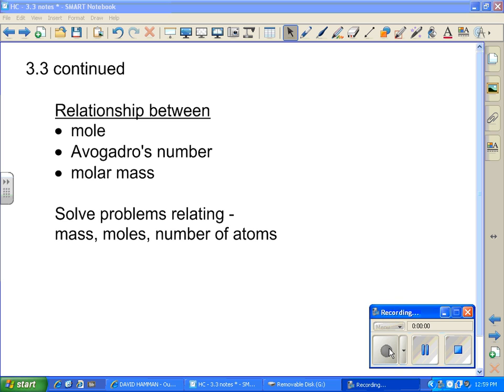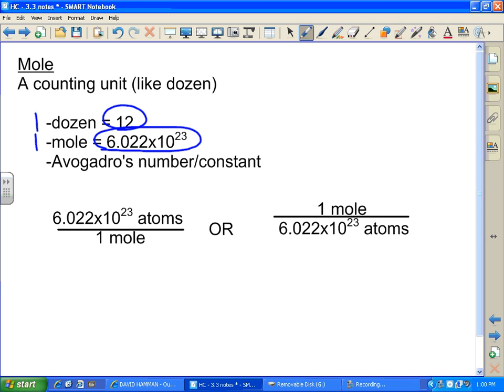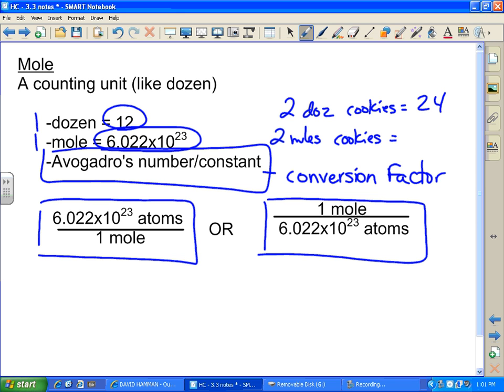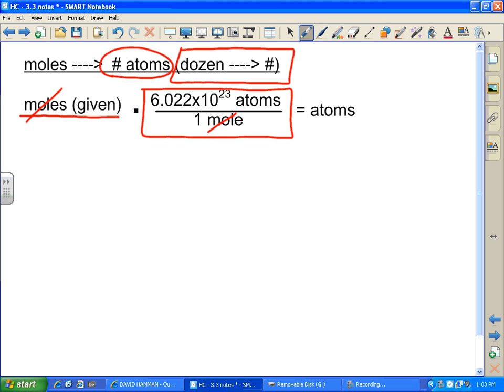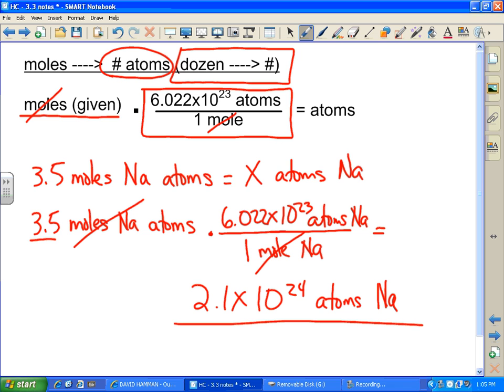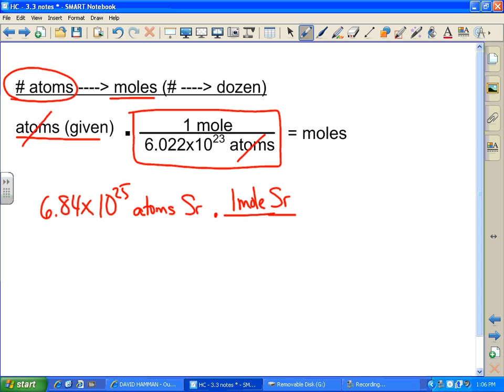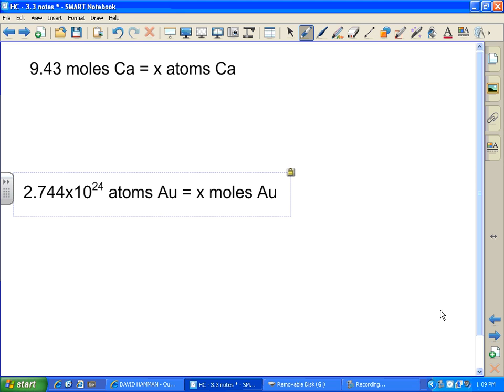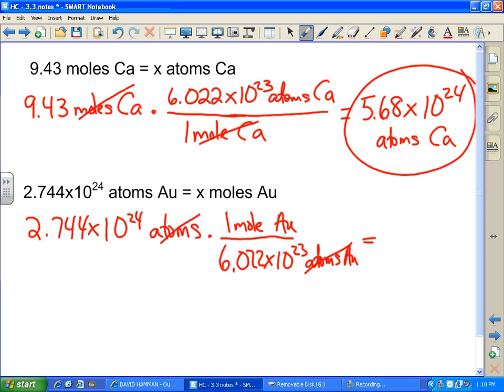Moles, Mass, Molar Mass Vnotes 3.3 part 1